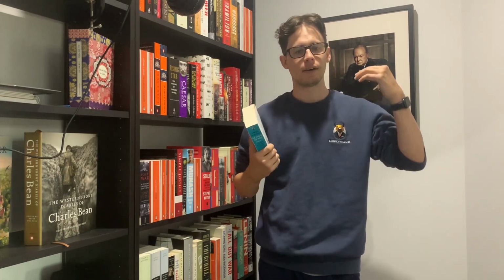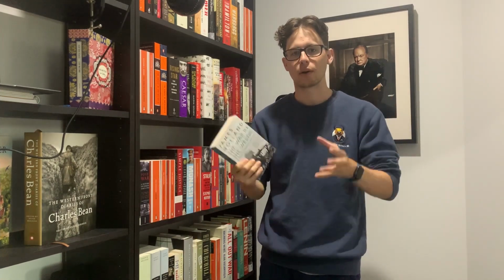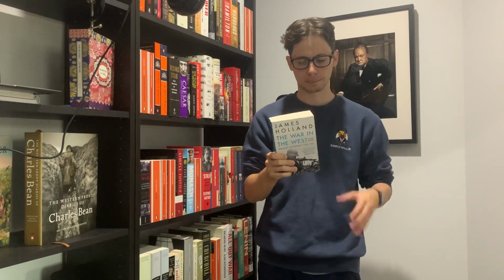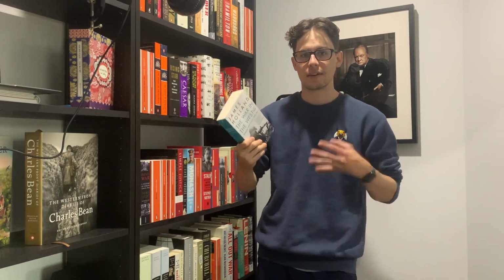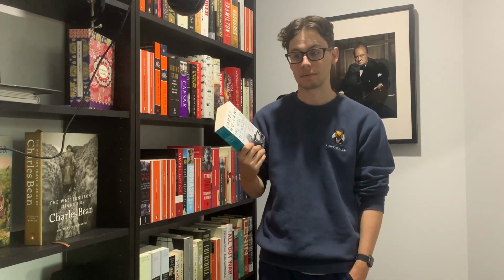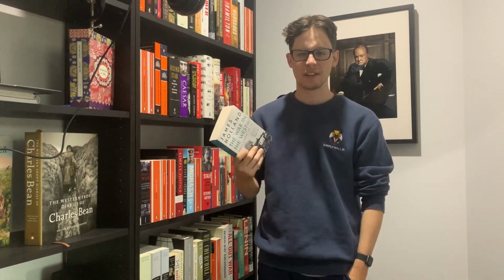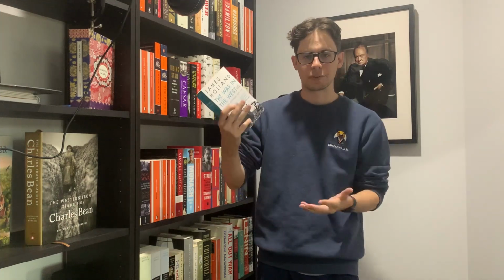The Widening War | Non-fiction November Read-along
In this video I talk about part 4 of the The War In The West by James Holland!